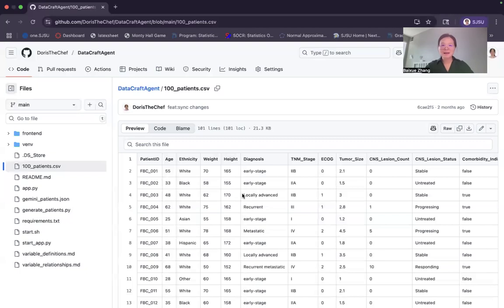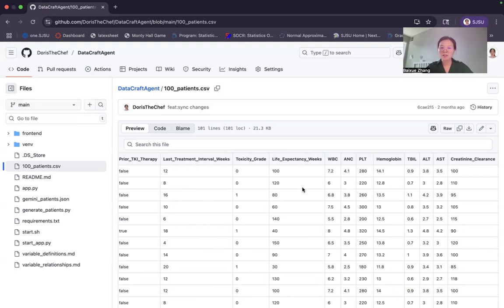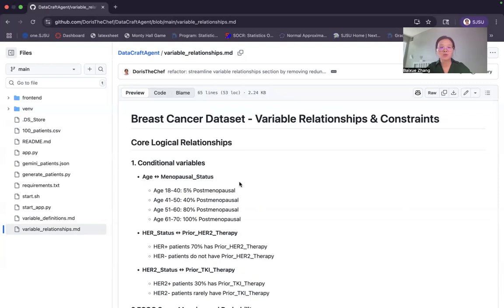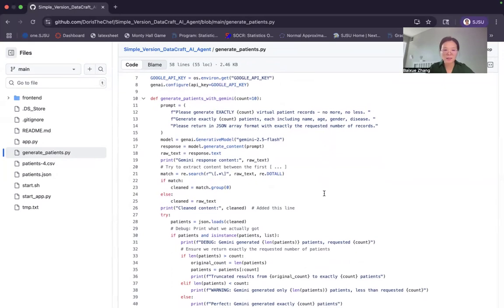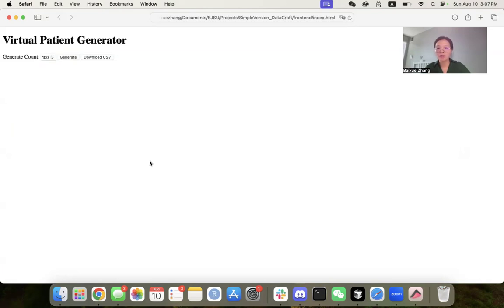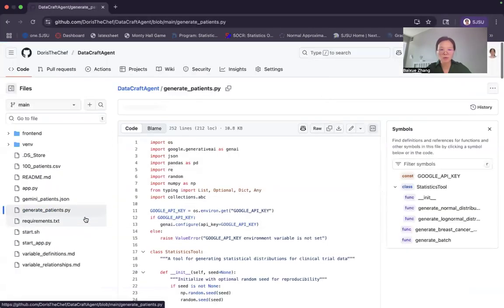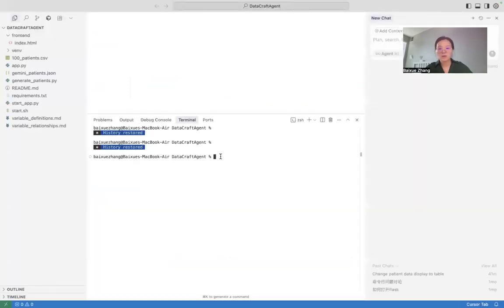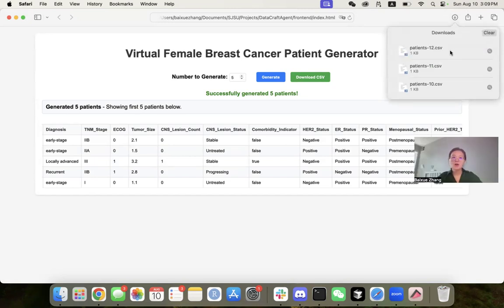How I built my first AI Agent - DataCraft AI Agent, powered by Gemini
This AI agent is built to generate synthetic datasets for female breast cancer patients, simulating data for 100 individuals, each with 30 unique features.